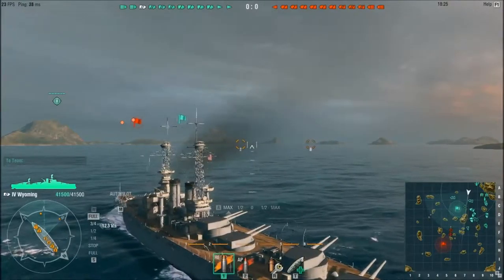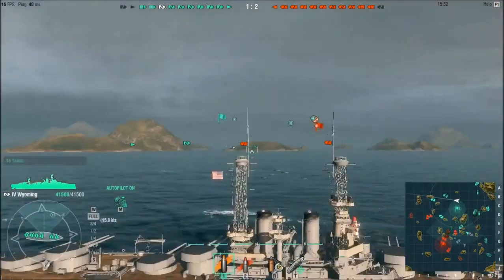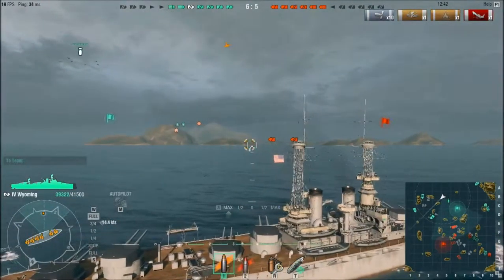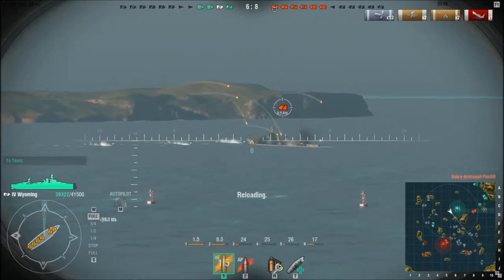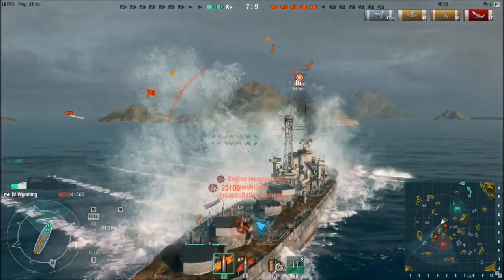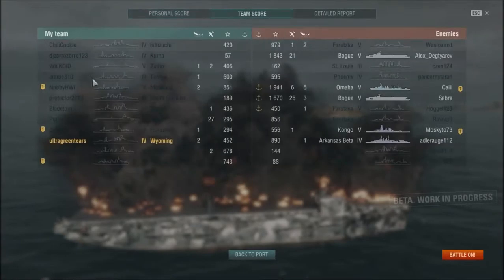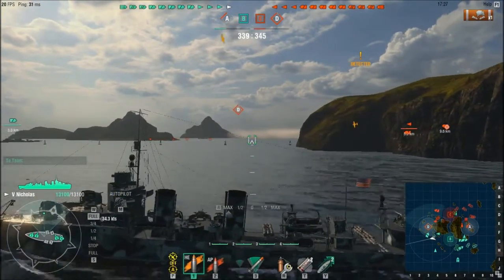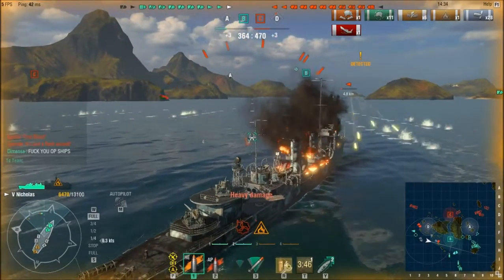World of warships episode:1 american battleship Game play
Learning to play and starting to fine how i feel for the ship from what i play normally what is destroyers